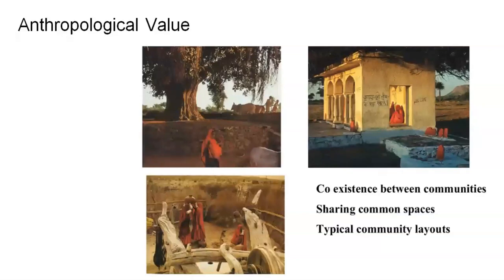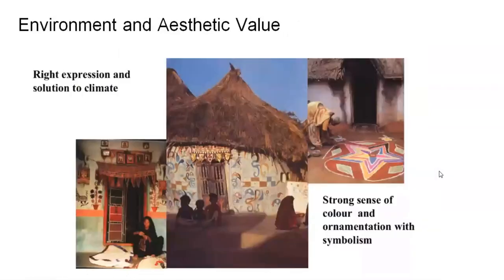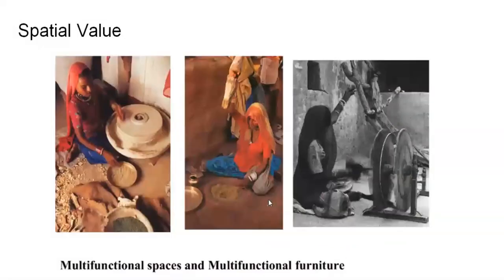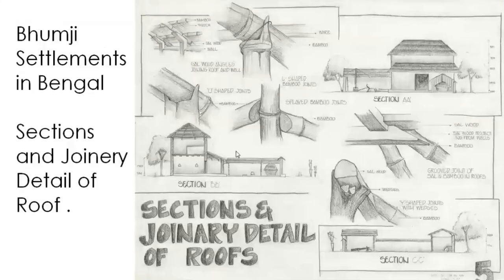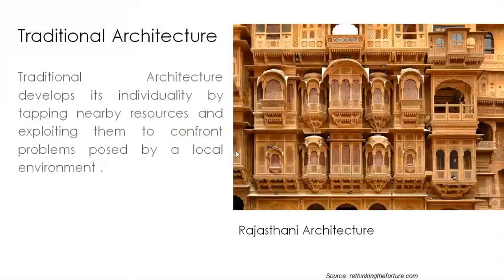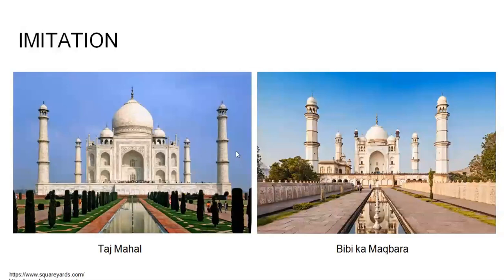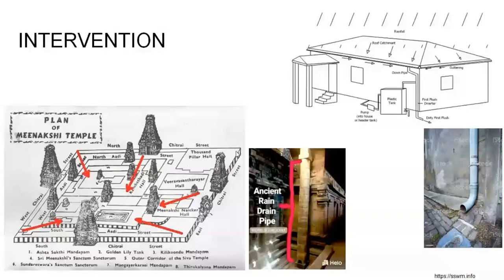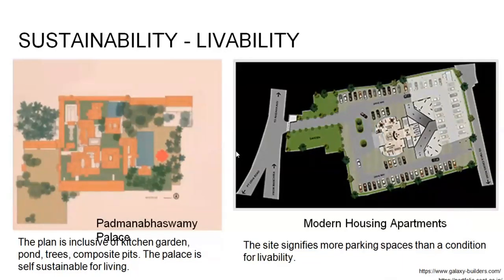Vernacular Architecture by Dr Vishakha Kawathekar